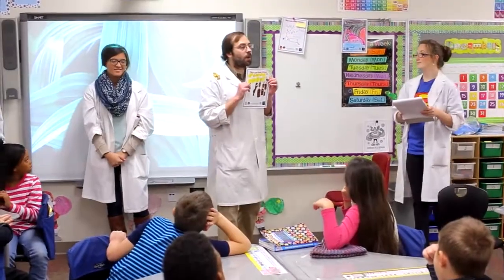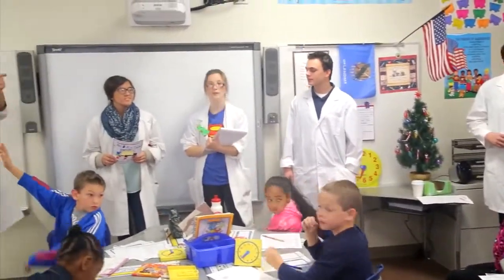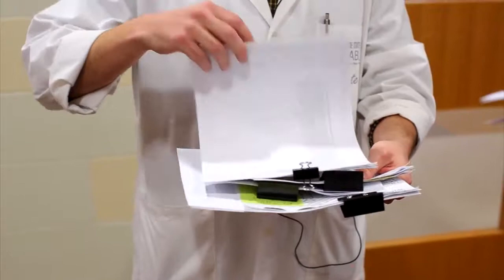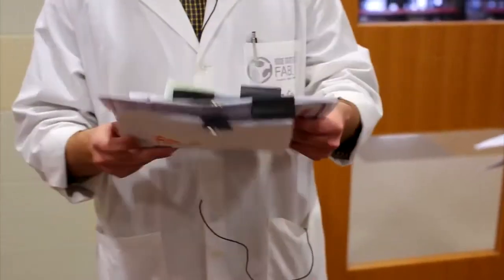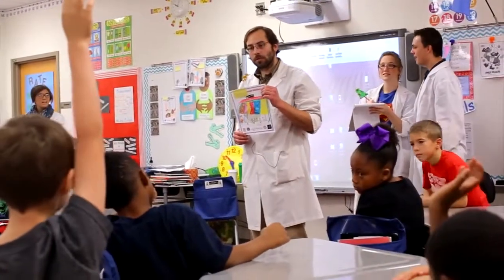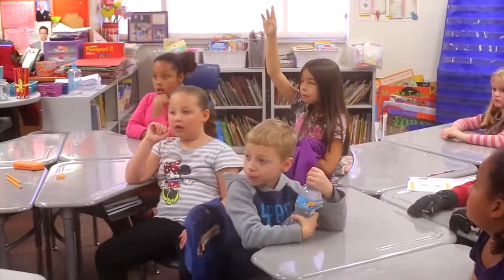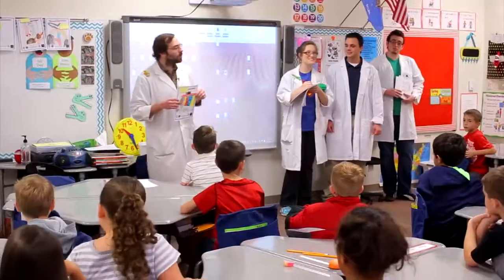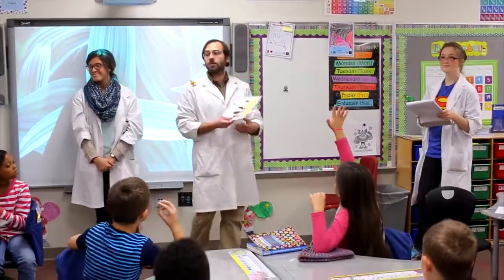Second-graders get in on ground floor of Dream machines (2015-12-26)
Second-graders from Soldier Creek Elementary School submitted ideas to engineering students from Rose State College tasked with developing prototype machines based on drawings.